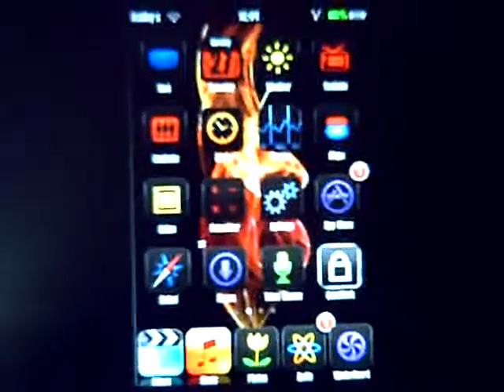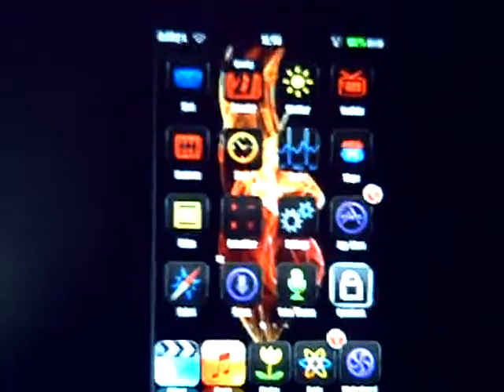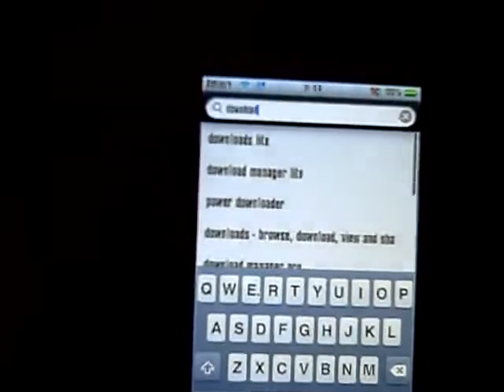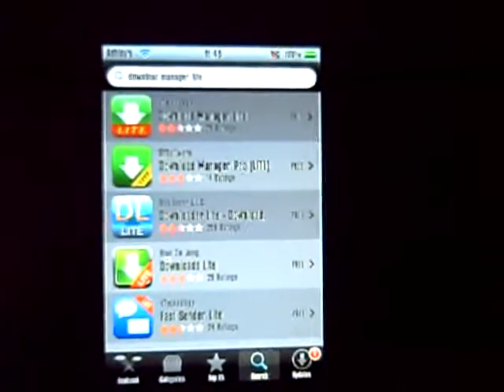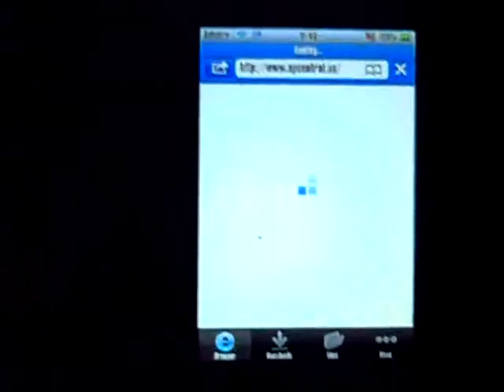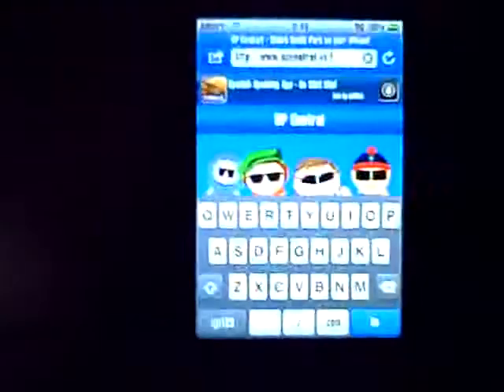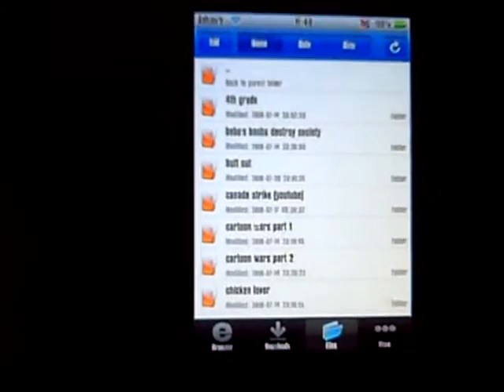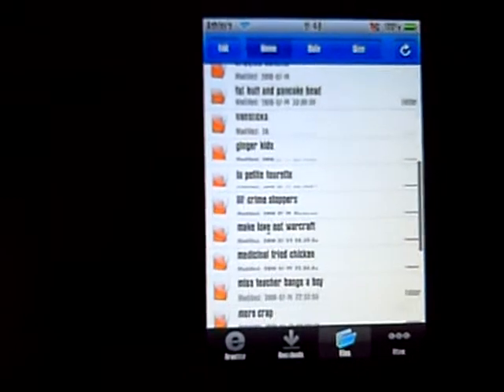how to download any south park episode onto your ipod touch no jailbreak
this video ill show how to get any south park episode onto your ipod touch for free with no jailbreak